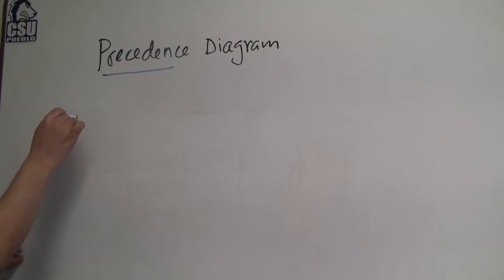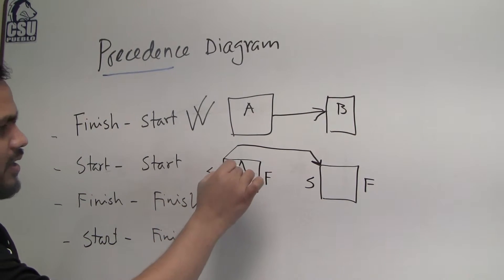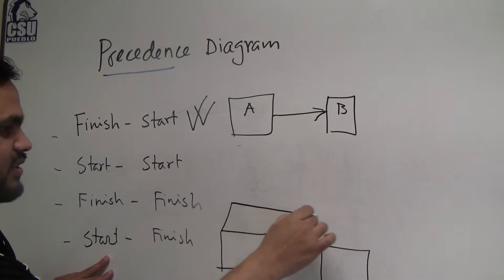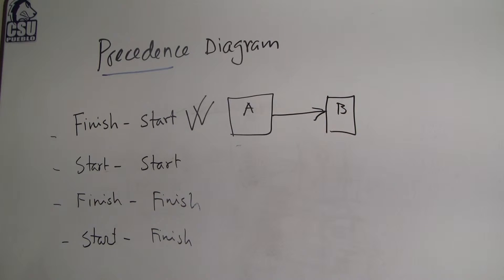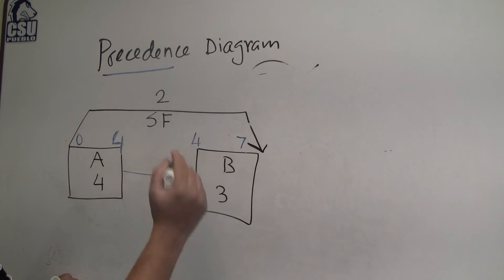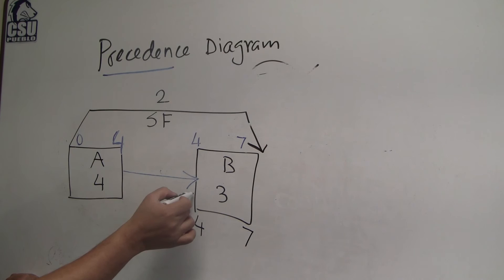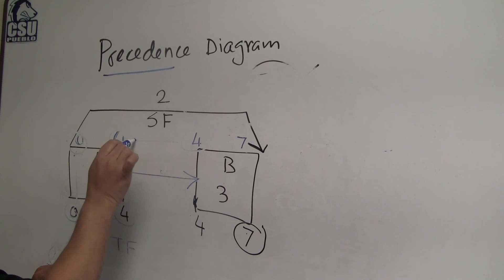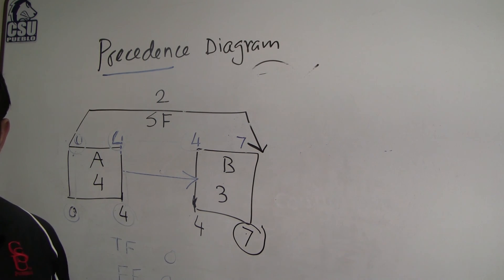Introduction to precedence Diagram for project scheduling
Precedence Diagram in scheduling Construction Project